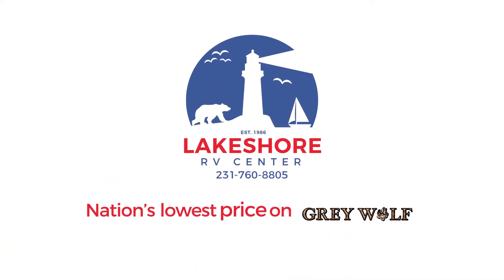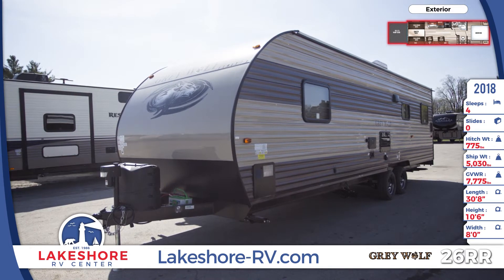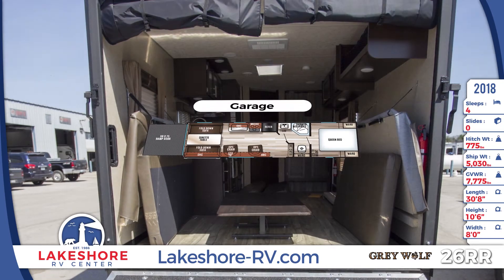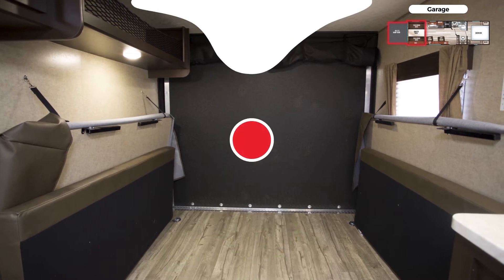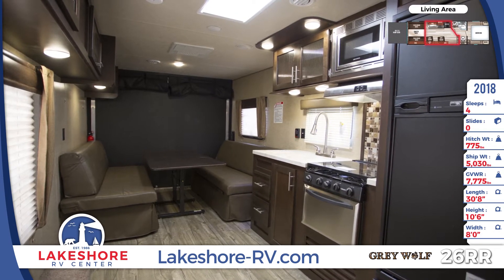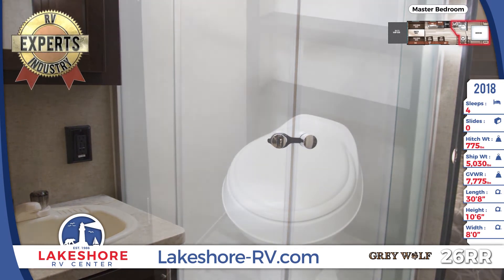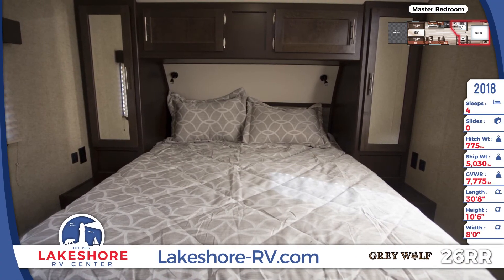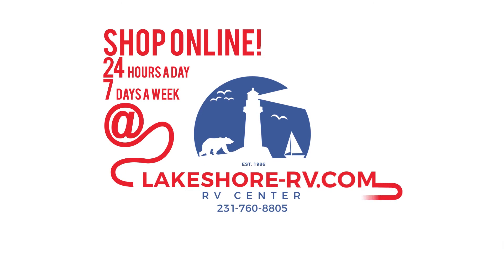2018 Forest River Grey Wolf 26RR Travel Trailer Toy Hauler RV For Sale Lakeshore RV Center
Check out this mid-sized 2018 Grey Wolf 26RR toy hauler at Lakeshore RV for fun, easy transport of your favorite outdoor toys!

Featuring upgraded exterior graphics and a powder-coated, rust-resistant frame, this unit has a 15’ patio awning that extends out over the entryway. The aerodynamic front profile has a stone guard and two 20 lb. LP bottles with a cover.

There are large radius luggage doors, lighted exterior speakers, and a cable hook up.

The rear garage has a large ramp door that opens to reveal cargo storage room and living space. In the garage you’ll find fold-down sofas with a removable dinette table for instant dining. There is netted cargo storage above as well.

The kitchen has a double-door refrigerator, 3-burner high-output cooktop with oven, microwave, and a large sink.

The front of the unit is where you’ll find the master suite. The bathroom offers a glass shower enclosure, large mirrored medicine cabinet, toilet, and linen shelves. There is a queen bed with bedside wardrobes and dual reading lights in the bedroom.